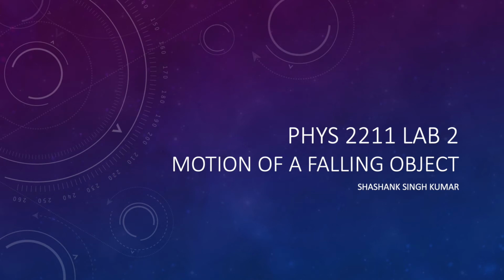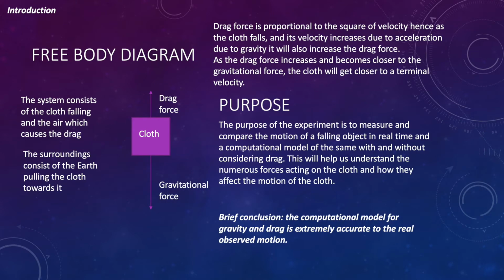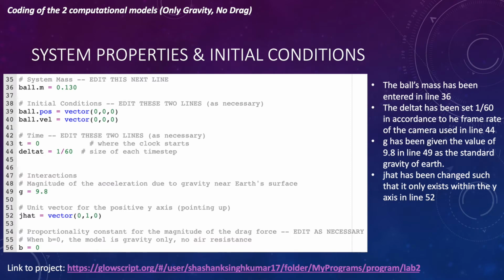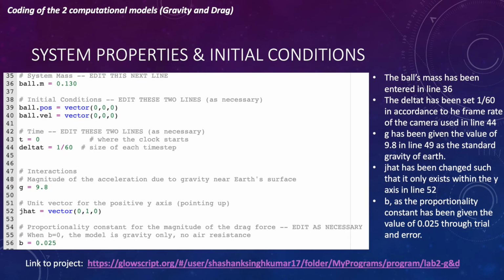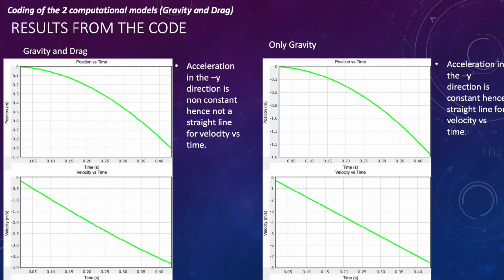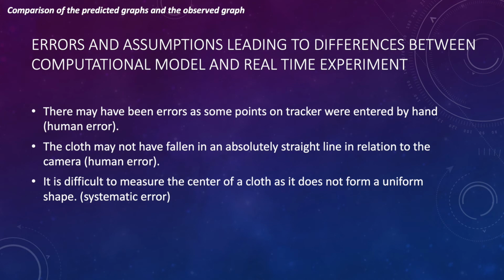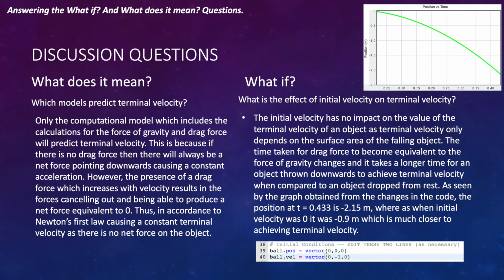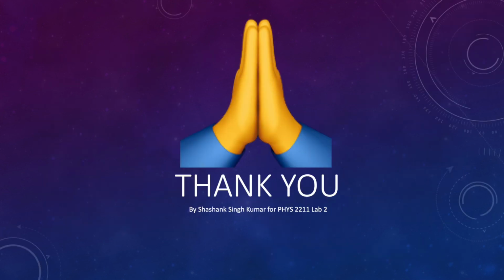Physics 2211 Lab 2